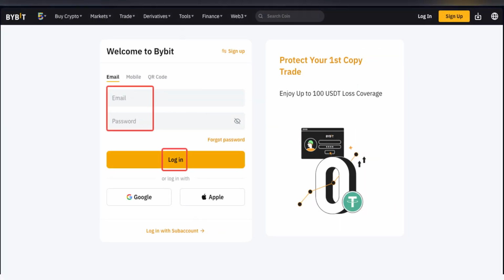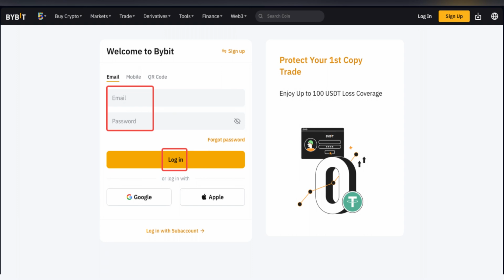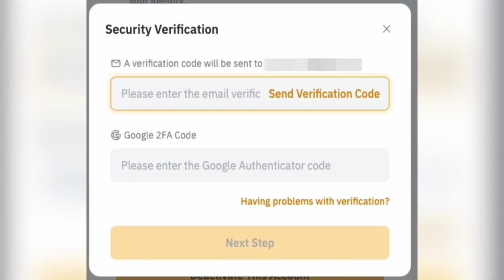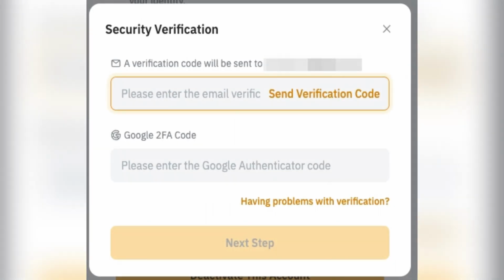How to Recover Bybit Account ✅ (Forgot Password / Lost 2FA 2025)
Lost access to your Bybit account? This step-by-step tutorial shows you how to recover your Bybit account, reset your password, and regain access if you’ve lost 2FA.

✅ In This Video:
• How to recover Bybit account if you forgot your password
• How to recover lost 2FA (Google Authenticator)
• Step-by-step instructions for Web, Android, and iOS
• Tips for account security after recovery
• How to contact Bybit support if needed

💻 Works On:
• Bybit Web, Android App, iOS App